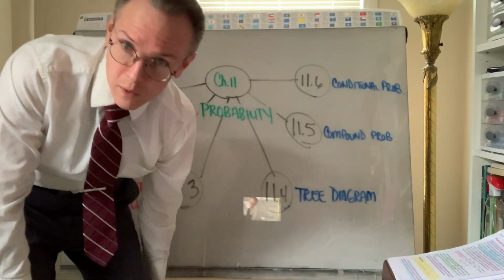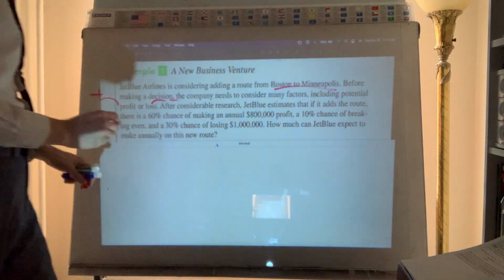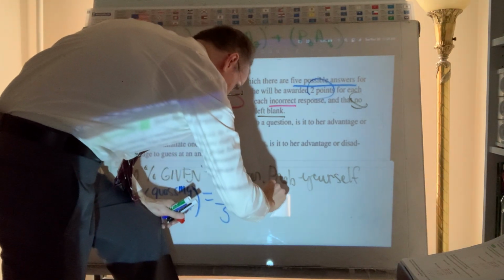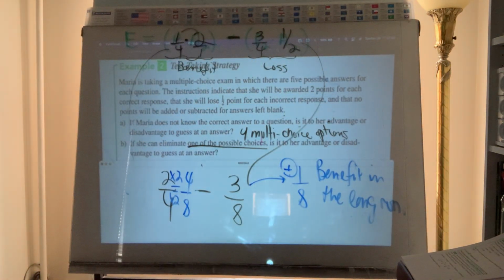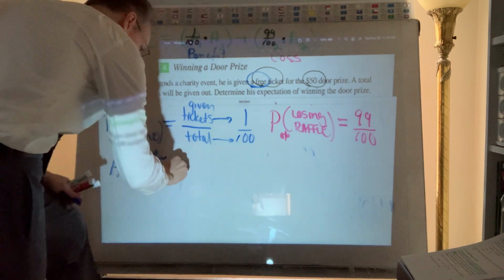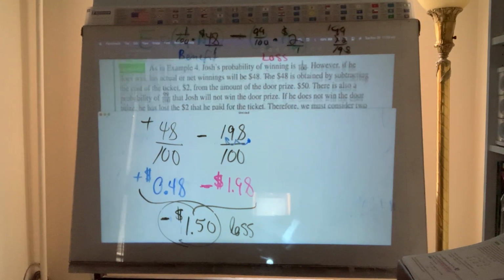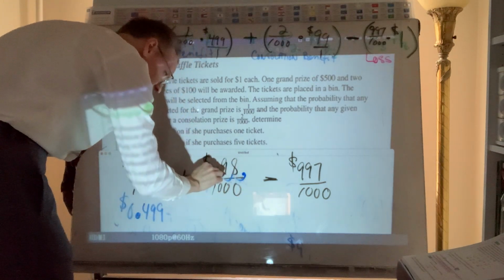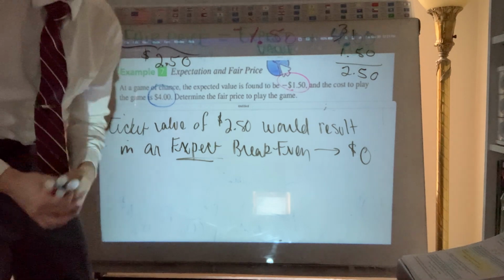Notes for : Section 11.3 ; 11/30/2021